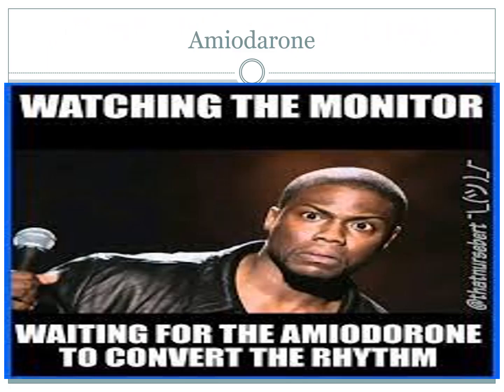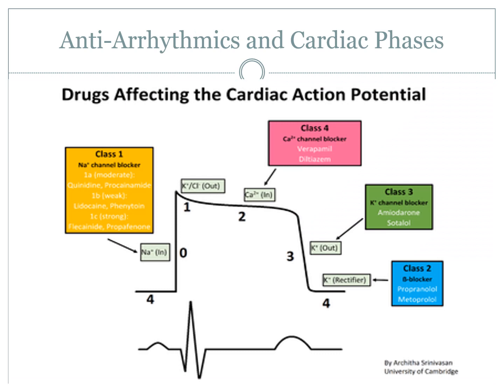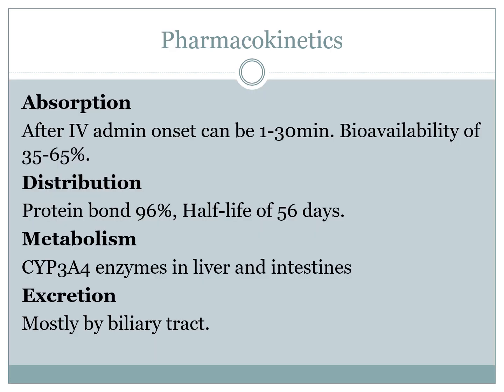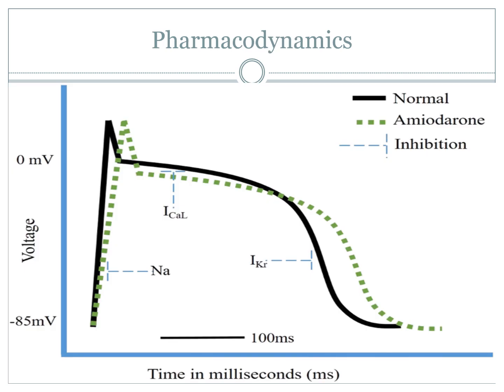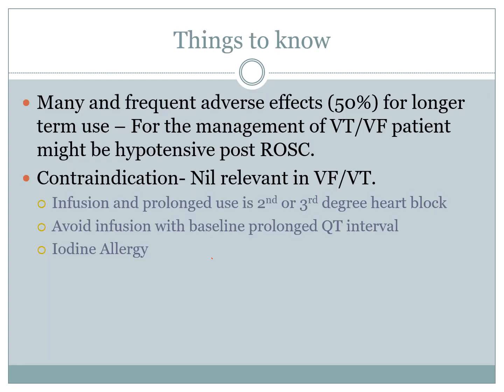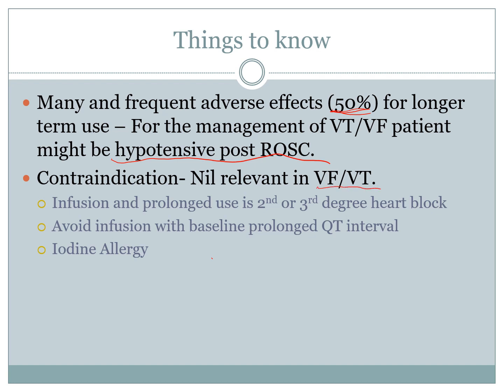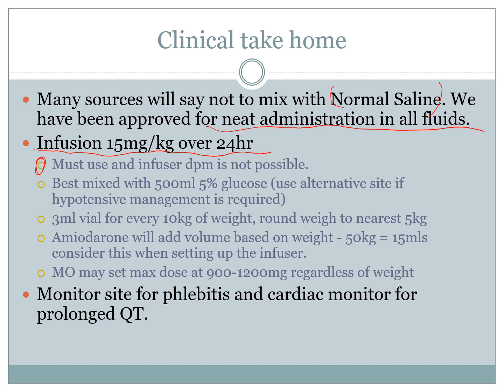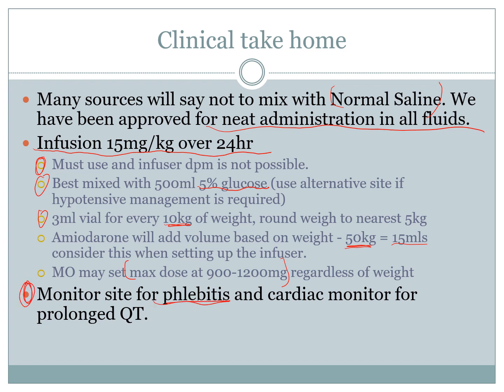Amiodarone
Amiodarone was initially developed in the early 1960s as a treatment for angina pectoris, since it produces coronary vasodilation and decreases cardiac oxygen demand. However, its pronounced antiarrhythmic effects redirected its use and amiodarone has become a widely used class III anti-arrhythmic drug. Compared to other antiarrhythmic drugs, it is more effective in treating both supraventricular and ventricular arrhythmias. It has few negative inotropic effects. The use of amiodarone is, however, limited by the relative frequent occurrence of serious and potentially life-threatening side effects. Because of these side effects, generally it is not the drug of first choice in the treatment of arrhythmias.